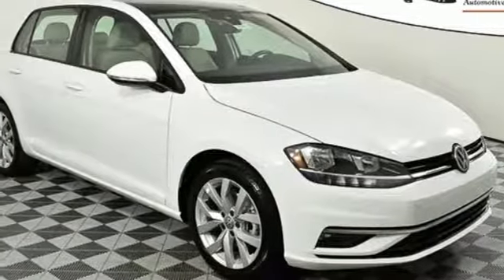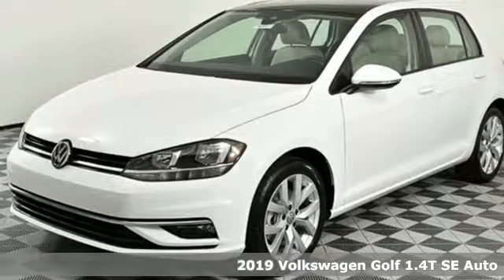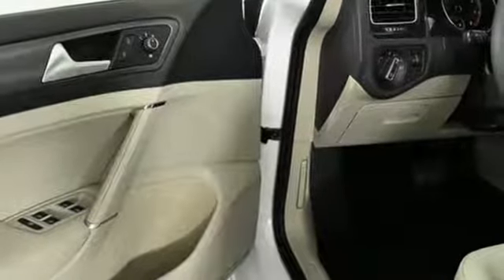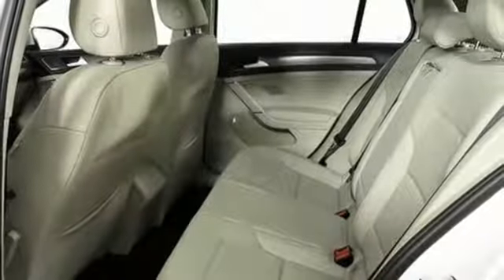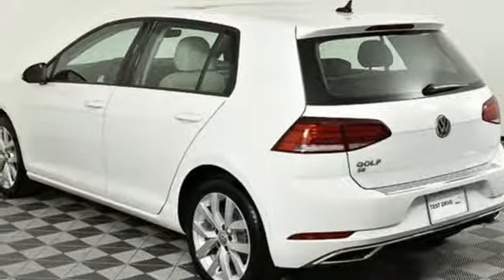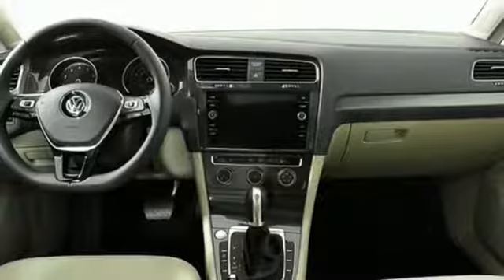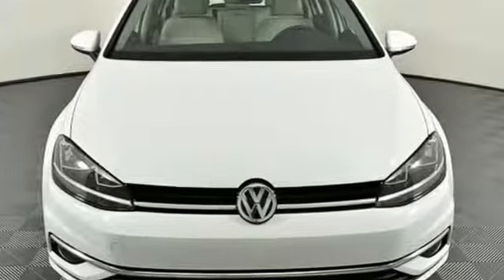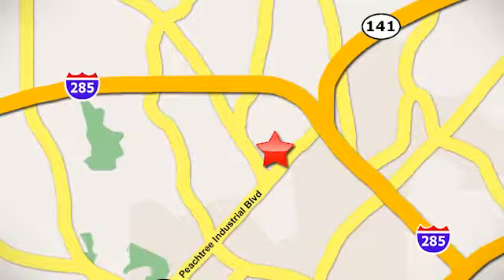New 2019 Volkswagen Golf Atlanta, GA VG19005 - SOLD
Year: 2019
Make: Volkswagen
Model: Golf
Trim: TSI SE 4-Door
Engine: 1.4L TSI
Transmission: 8-Speed Automatic with Tiptronic
Color: White
Interior: Beige
Stock #: VG19005
VIN: 3VWG57AU4KM029461
2019 Golf SE Driver Assistance PackagebrbrAll Golf S standard features, plus:brbr* Auto-dimming rearview mirrorbr* Active Blind Spot Monitor w/Rear Traffic Alertbr* Lane Assistbr* Light Assistbr* Adaptive Cruise Controlbr* 17" split-v alloy wheelsbr* V-Tex Leatherette seating surfacesbr* Heated front seatsbr* Halogen fog lightsbr* Heated front windshield washer nozzlesbr* KESSYbr* Power sunroofbr* 8" touchscreen AM/FM/HD radio w/USB-in, CD player, and voice controlbr* SiriusXM Satellite Radio (w/limited-time trial subscription)br* VW Car-Net Security & Service connected car service (limited subscription)brbr* 2-Years of VW Care included with every new Volkswagen from Jim Ellis Volkswagen of Chambleebr* The People First Warranty - 6 years/72,000 miles (whichever occurs first) New Vehicle Limited Warrantybr* Volkswagen Wolfsburg Crest Club Award for 5 consecutive yearsbr* Winner of Consumers' Choice Award for 15 consecutive yearsbr* Pricing valid towards purchasing with approved credit, cannot combine special offers, see Dealer for detailsbr* All Special Vehicle Pricing includes dealer service chargebr* Pricing excludes gov. fees of tax, tag, title and Warranty Right Act (WRA)brbrThe Next Step? Give us a call to confirm availability and schedule a hassle-free test drive! We are located at 5901 Peachtree Blvd, Atlanta, GA, 30341.

Address:
5901 Peachtree Industry Boulevard